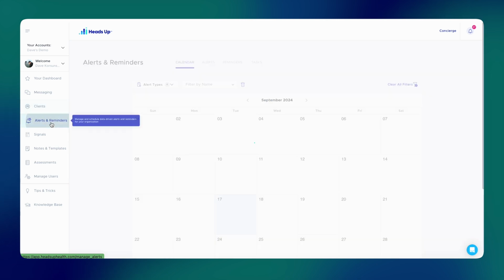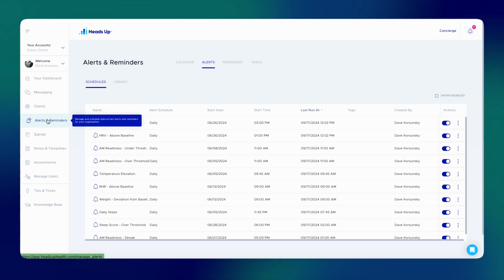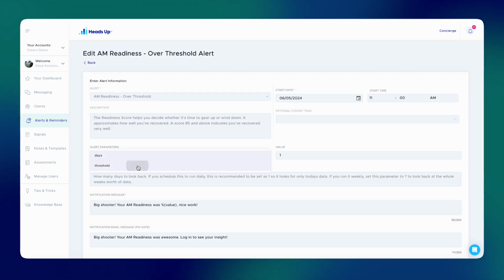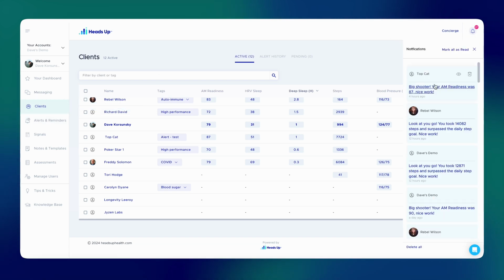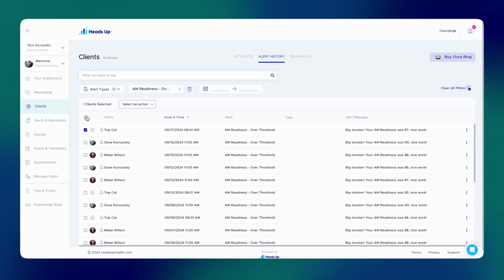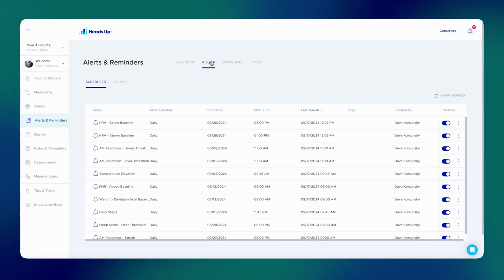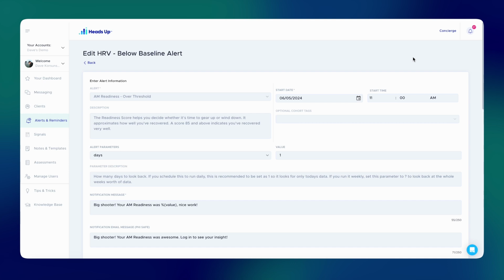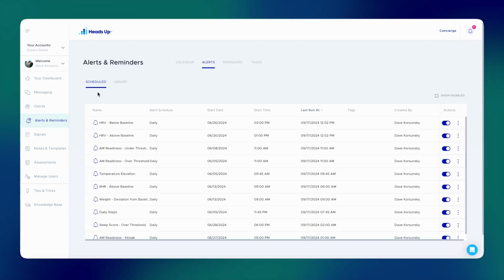6: Oura Ring + Heads Up Alerts and Reminders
📌 Enhance Your Oura 6 Health Tracking with Alerts & Reminders! 🚀

Managing multiple clients' health data can be overwhelming. In this video, learn how to set up alerts and reminders in Heads Up Health to track key biometric changes efficiently. These features allow practitioners and coaches to receive real-time notifications when critical health metrics change, ensuring proactive client engagement.

🔹 What You’ll Learn:
✅ How to set up automated alerts to track AM Readiness, HRV, and more
✅ Configuring custom reminders for proactive client support
✅ Receiving instant notifications via email or in-app alerts
✅ Understanding HRV trends & recovery insights
✅ Using alert history for better client tracking and coaching

⏱️ Timestamps for Quick Navigation:
📍 00:00 - Introduction to Alerts & Reminders
📍 00:32 - Setting Up Readiness Score Alerts
📍 01:03 - Customizing Alerts for Clients
📍 01:58 - Tracking HRV Trends & Advanced Alerts
📍 02:38 - Summary & Best Practices

💡 Whether you're a health coach, trainer, or wellness professional, this tutorial will help you automate health tracking and focus on what matters most—improving client outcomes!